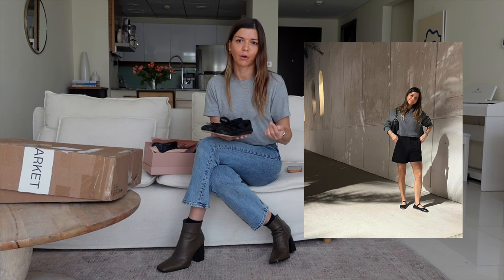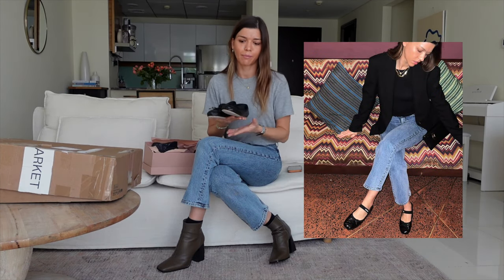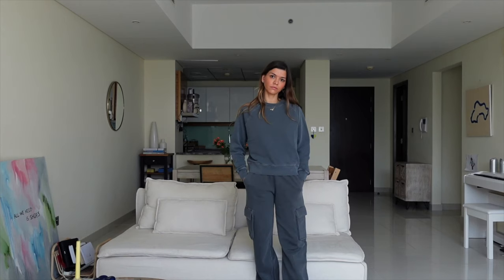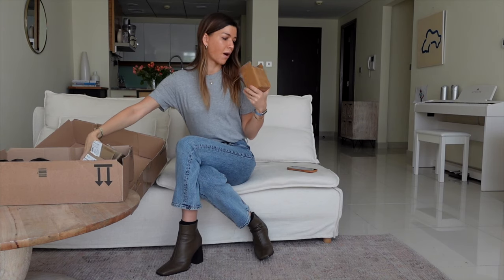ARKET HAUL, Miu Miu Ballerina flats, new Zara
ARKET HAUL, In this video I am showing you latest items in my closet, essentials and basics, all new things in my autumn wardrobe. These pieces are fresh and new, for modern dressing. Featured brands are : Zara, Arket  Haul, We are Twinset, Homme Girls and  Miu Miu ballet flats

sunglasses similar zara 4646/003

🤍 items shown:

zara jumper 6771/140

SIZE REFERENCE, I usually wear XS or S, jeans 24/25
bust: 83 waist: 58 hips: 90

Anastasia x